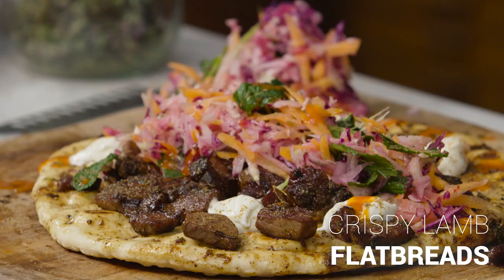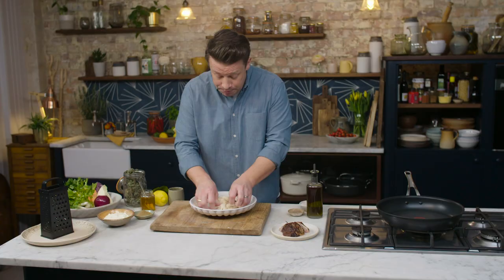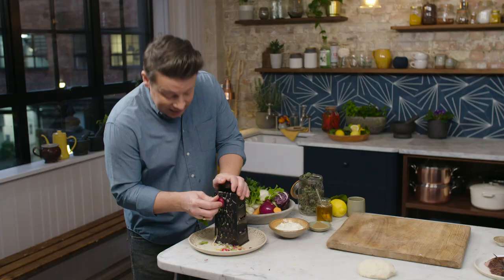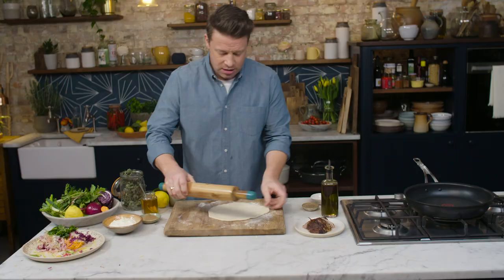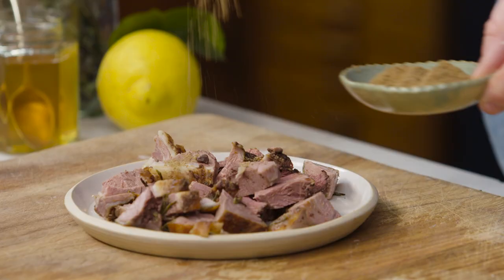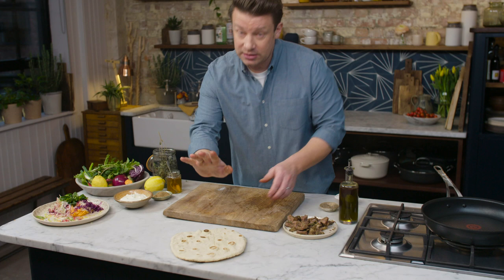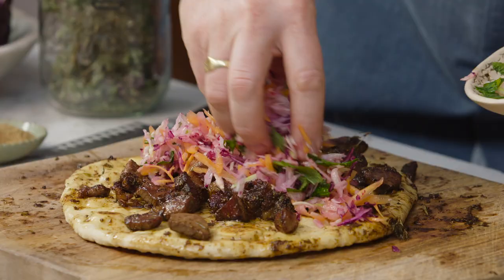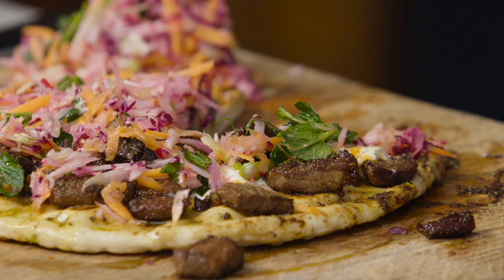Crispy Lamb Flatbreads | Jamie Oliver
Jamie is celebrating leftovers by crisping up some succulent lamb and serving it with the easiest homemade flatbreads and a delicious rainbow slaw.  Give this quick and tasty dish a go, you won't be disappointed!

x